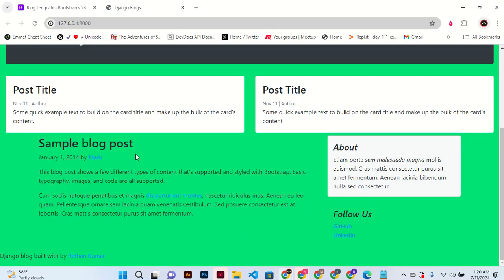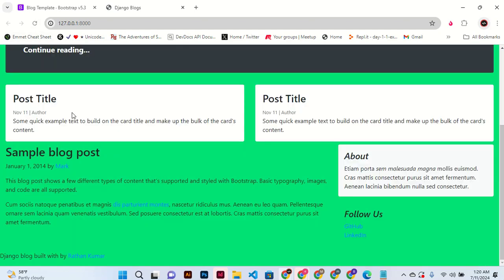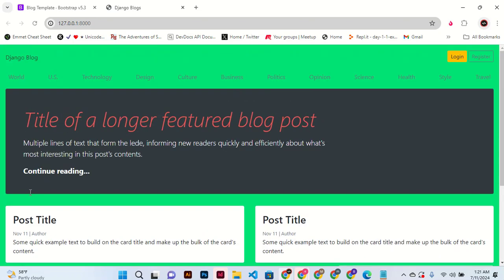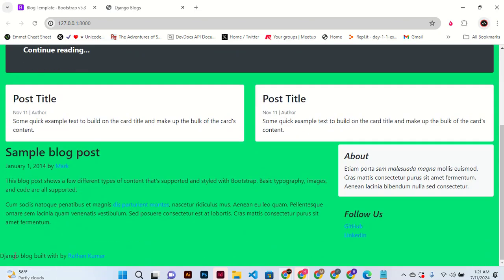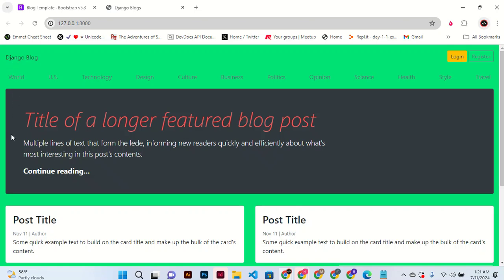PART 23 f: BLOG(CUSTOMISE & USE FREE BOOTSTRAP THEMES:PYTHON DJANGO SQLITE GITHUB PYTHONANYWHERE)